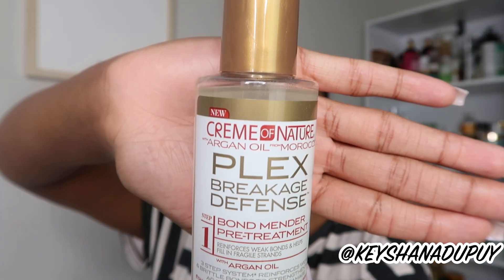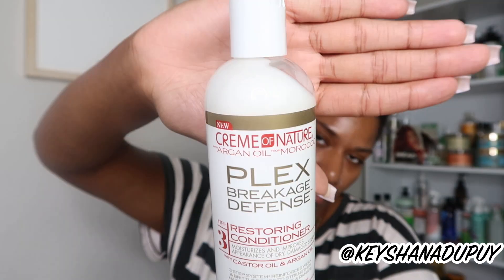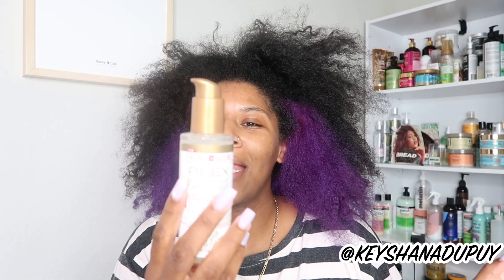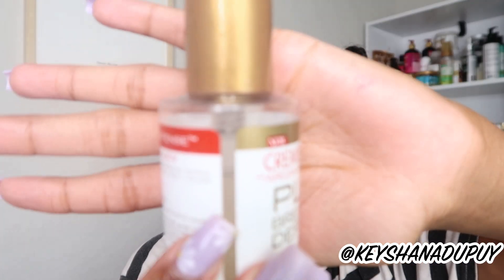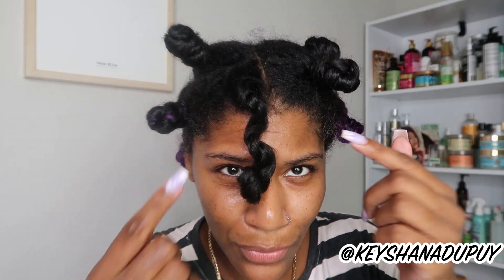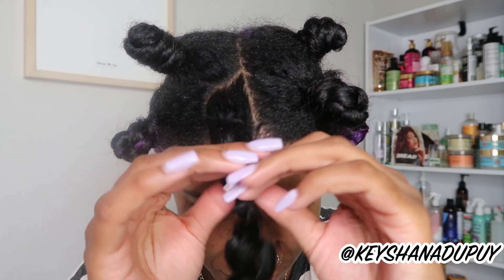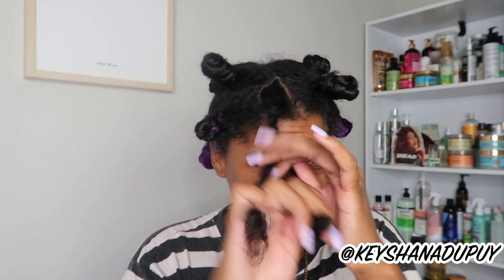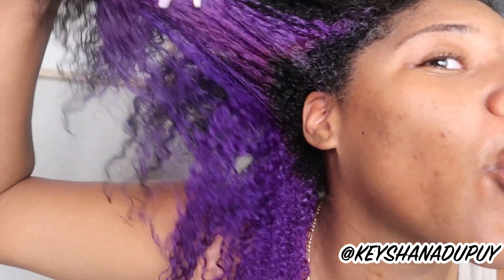Olaplex Dupe?! Creme of Nature Plex Breakage Defense 3 Step Treatment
Looking for a cheaper alternative to Olaplex? Check out Creme of Nature's Plex Breakage Defense 3 Step Treatment. It's a dupe for Olaplex and is just as effective at repairing hair damage.

In this video, we'll show you how to use Plex Breakage Defense 3 Step Treatment for wash day to repair hair damage and it's a great choice if you're on a budget!

Products Mentioned:
Breakage Defense Bond Mender Pre-Treatment
Breakage Defense Restoring Shampoo
Breakage Defense Restoring Conditioner